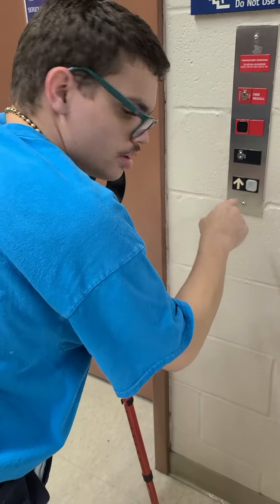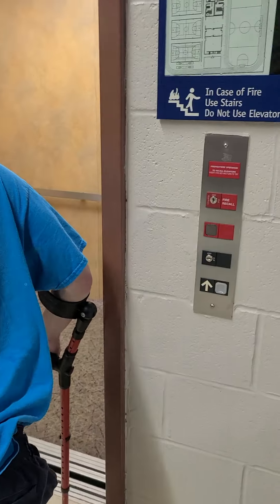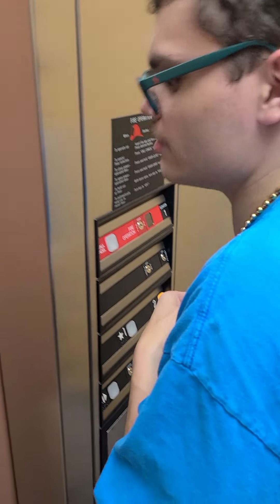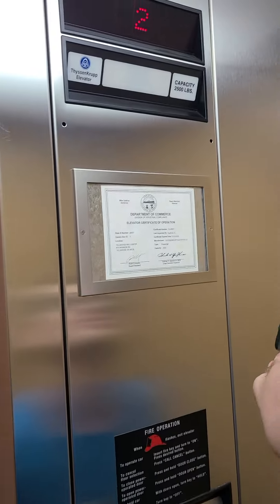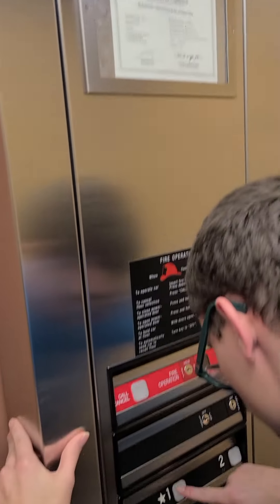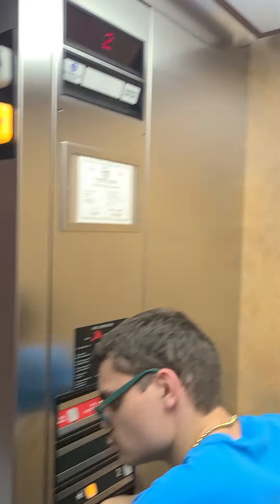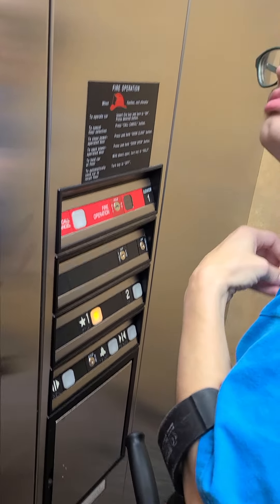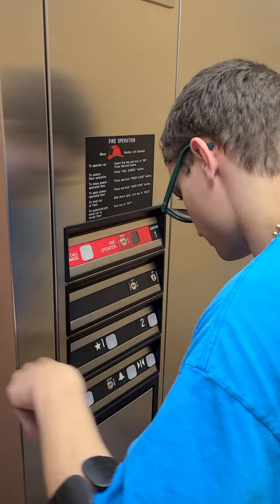Thyssenkrupp Impulse Oildraulic Hydraulic elevator at Tallmadge Rec center Tallmadge Ohio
Neoh elevators and ElevatorMan45 this video is for you guys